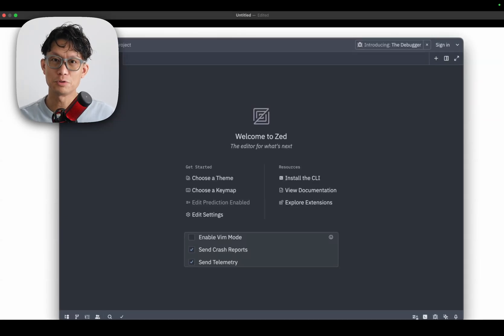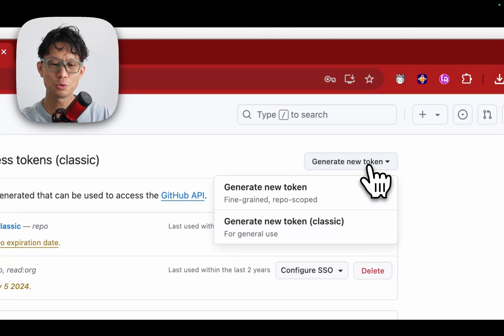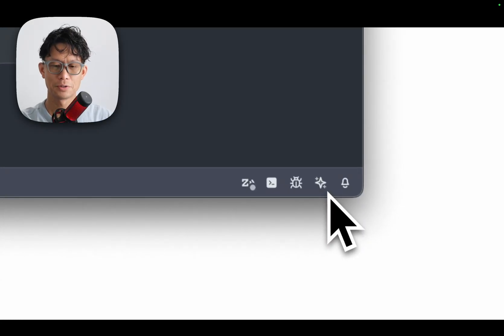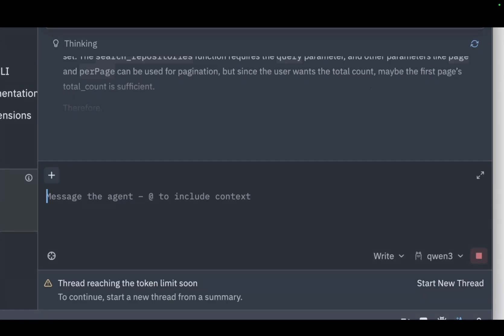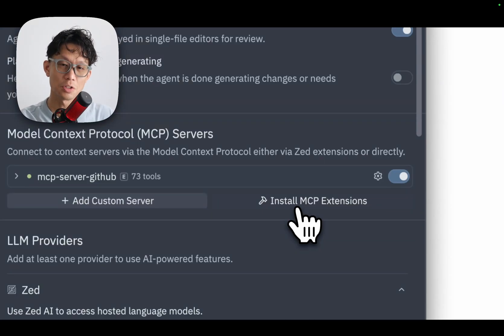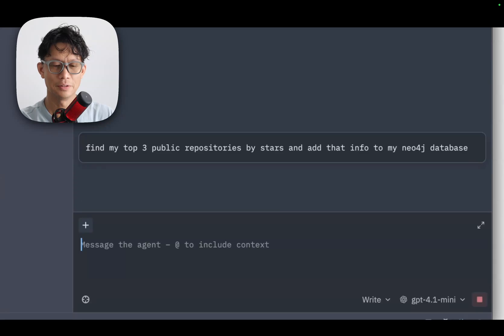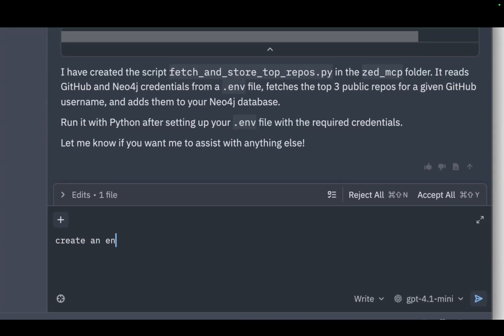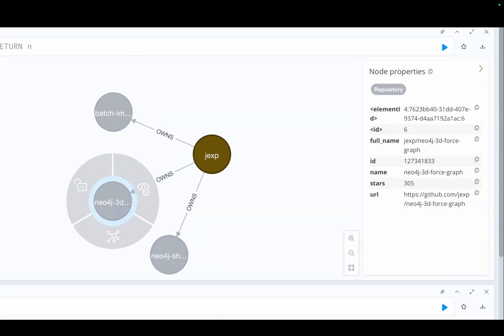Zed + MCP Servers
This episode walks through several options for adding MCP servers to a Zed IDE setup. Demo includes using both the Github MCP Server extension and custom adding Neo4j's Cypher MCP Server.

Timestamps:
00:00 Intro
00:18 Adding an Extension
02:18 Testing Github Extension
03:47 Adding custom server setup
05:35 Testing MCP server integrations
06:23 Using Zed to write a python script
08:00 Wrap up